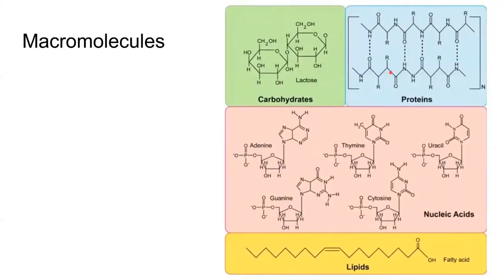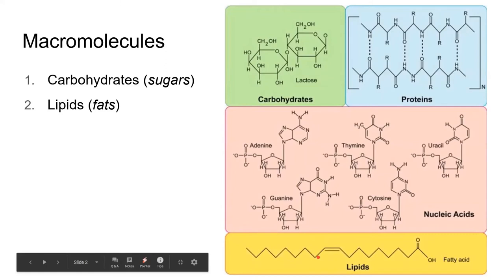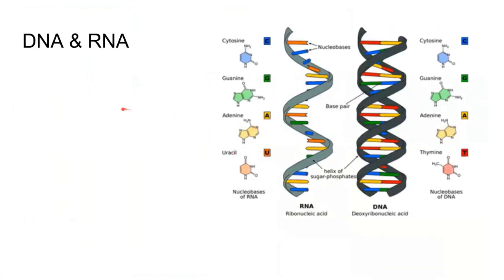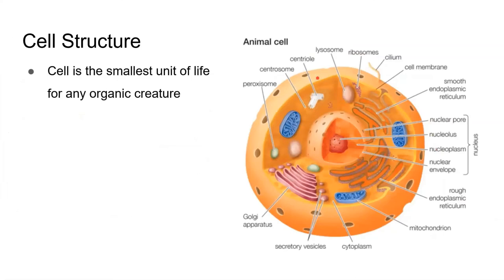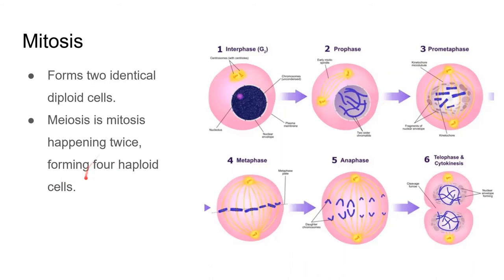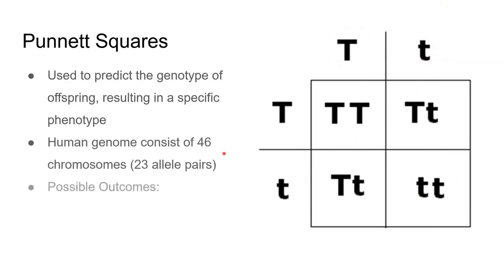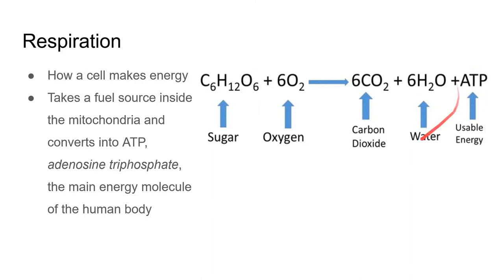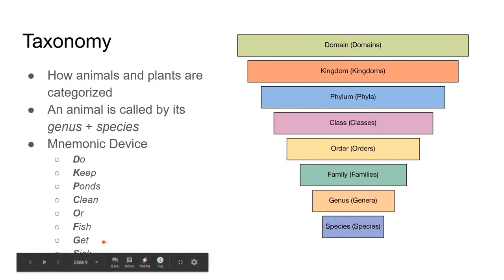TEAS Biology Overview